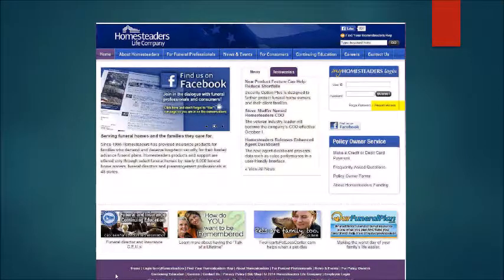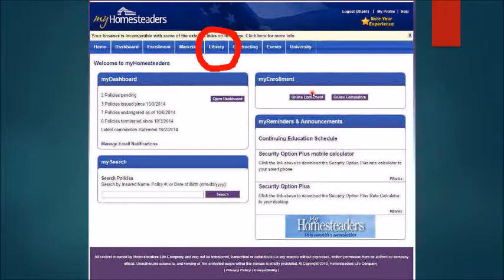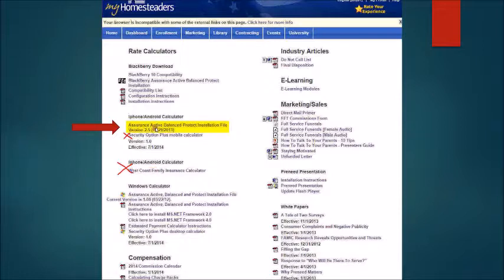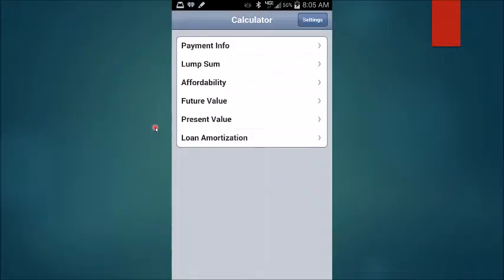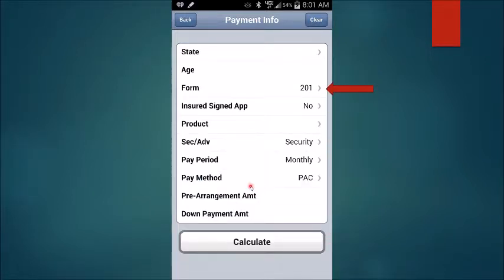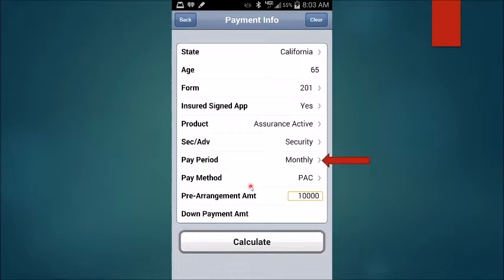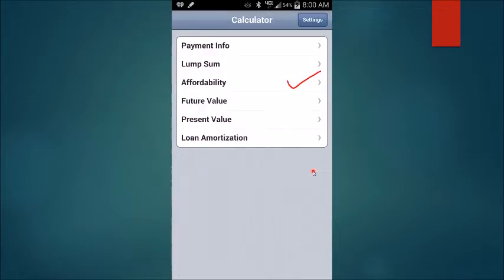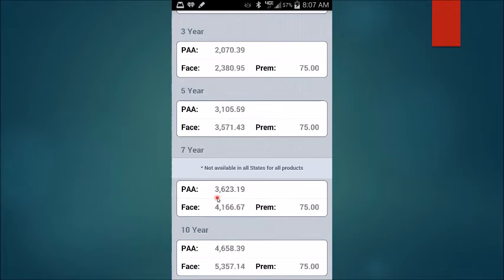How to download and use the smartphone rate Calculator Android iphone